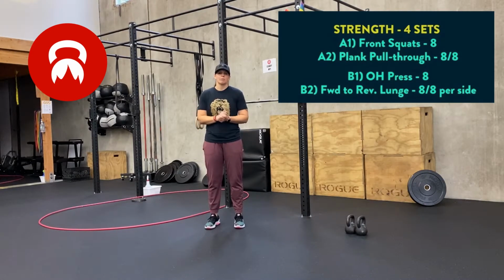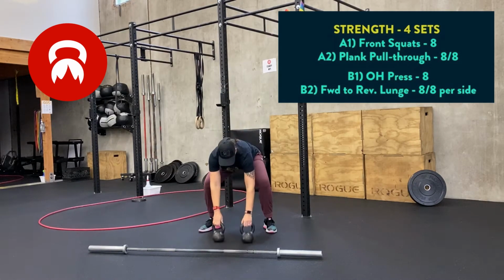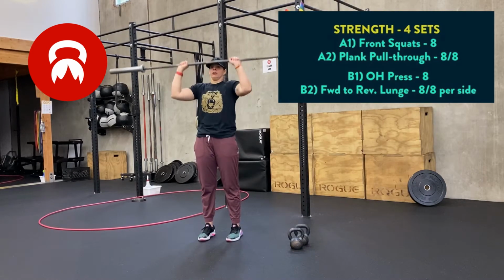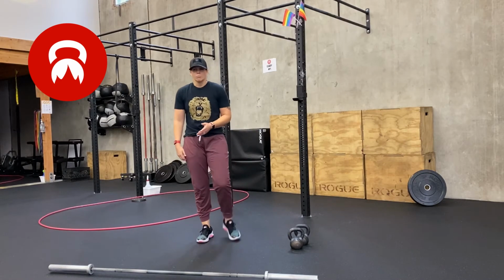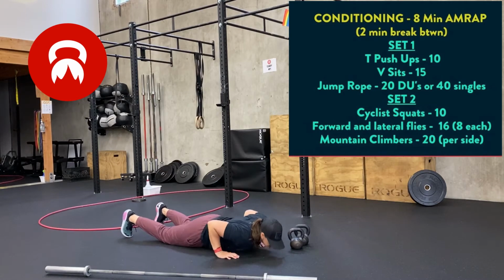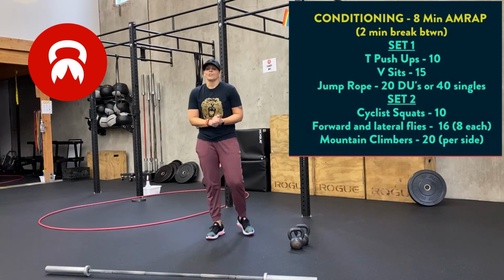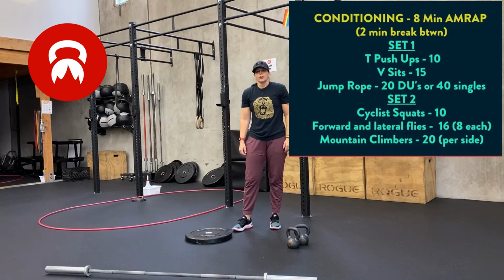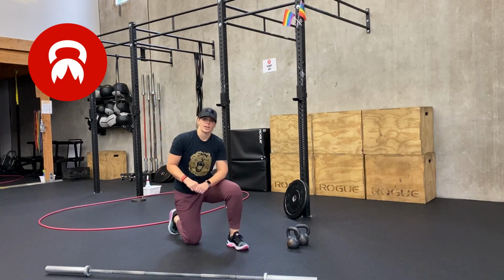10.12.20 POD Recap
Strength - 4 Sets
A) 8 Front Squats
8/8 Plank Pullthrough
B) 8 Overhead Press
8/8 Fwd to Rev. Lunge

Conditioning - 8 Min AMRAPs (2 min. break between)
1) 10 T Push Ups
15 V Sits
20 Jump Rope - double unders or 40 singles

2) 10 Cyclist Squats
15 (8/8)Forward and lateral flies
20 Mountain Climbers